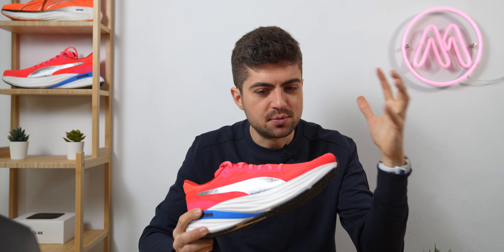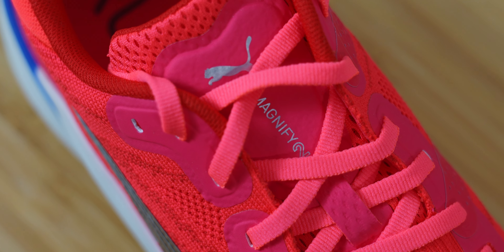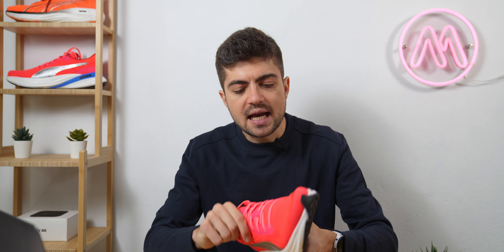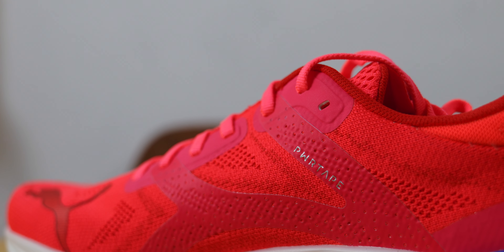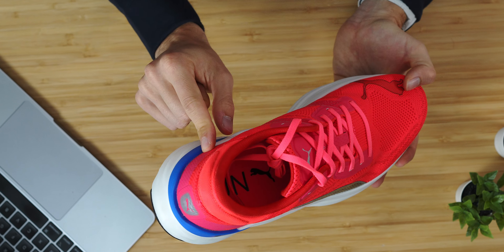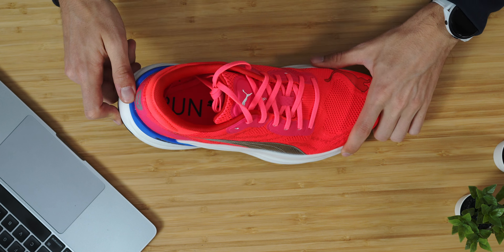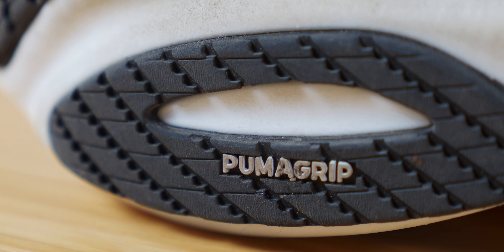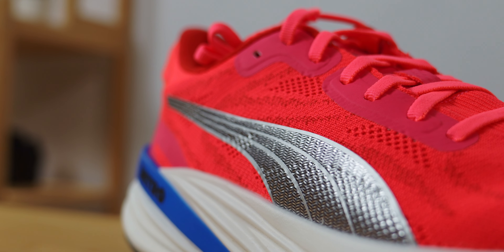Puma Magnify 2 review, another Puma big hit?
Review of the Puma Magnify Nitro 2, a daily trainer by Puma with Nitro foam for €150/€150 releasing in July this year.
🔺 Links from this video ⬇️

This shoe releases in July and I will share links once it's out.